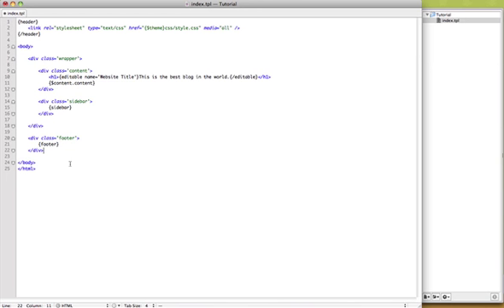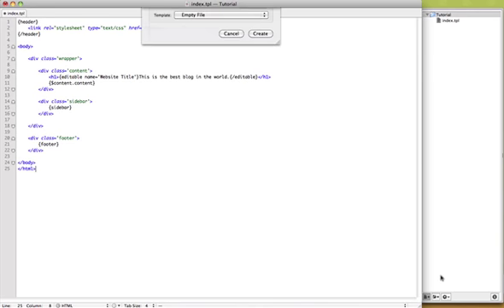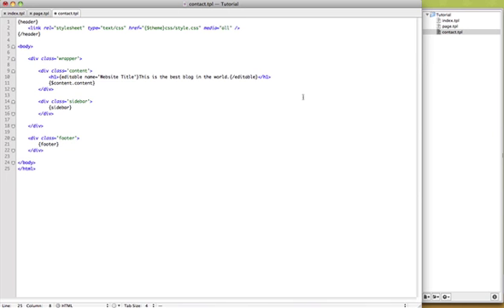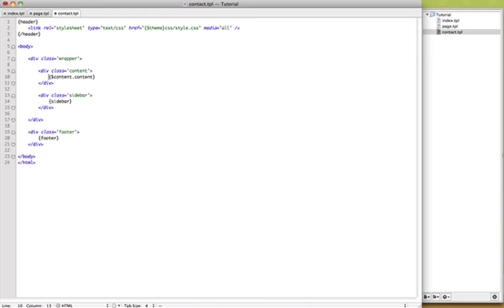Make a website in 8 minutes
Create a website in a few minutes using the Cedar CMS framework which takes the hassle out of website design.